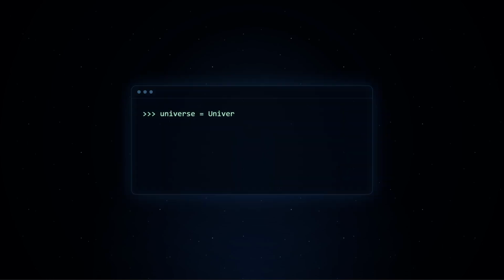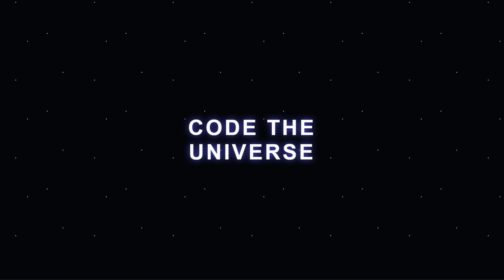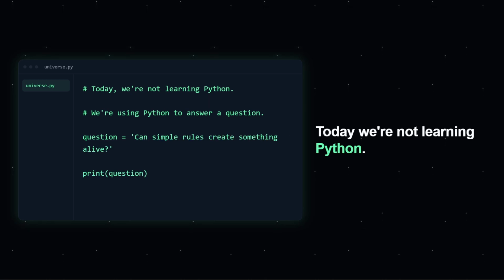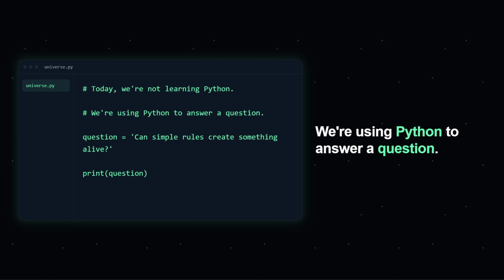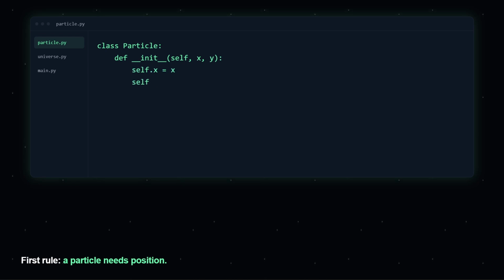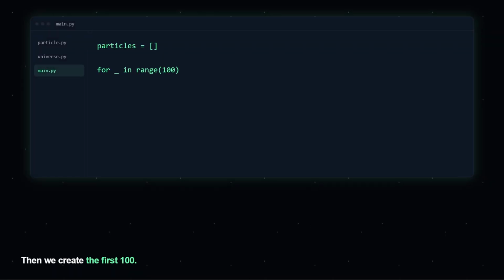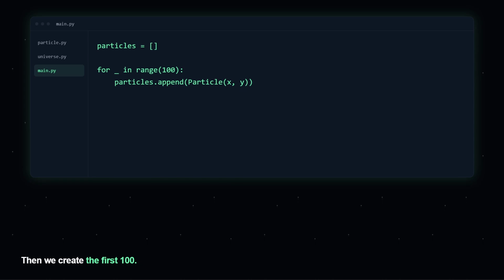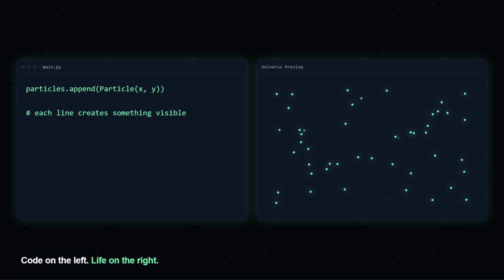I Built a Universe With Python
What if a universe was just a collection of simple rules?

In this first episode of Code The Universe, we start from nothing and use Python to create a small particle simulation.

Every universe begins with simple instructions.

A particle needs a position.
Particles begin to move.
Patterns begin to appear.

This is the beginning of our journey to build a universe one rule at a time.

Next episode:
Teaching particles gravity.